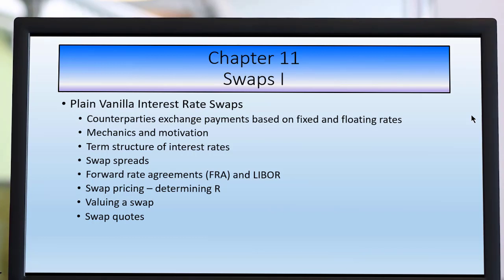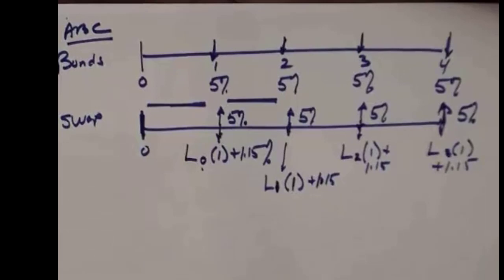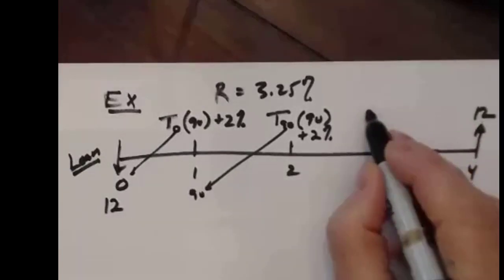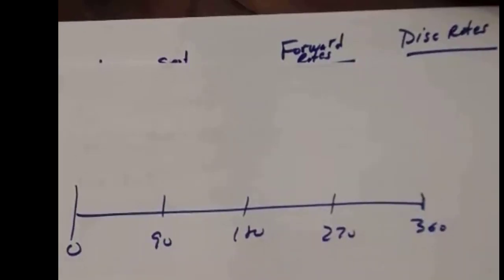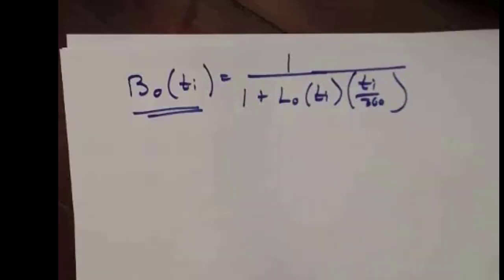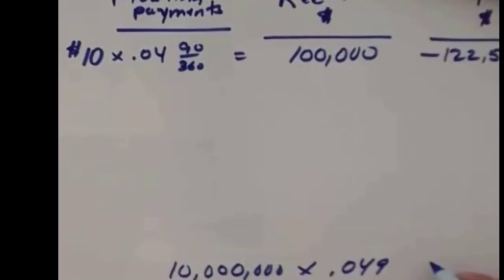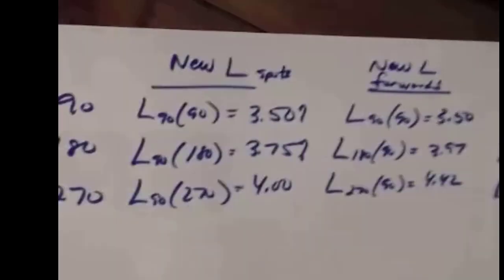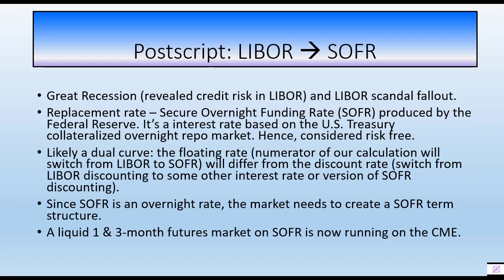Chapter 11 Swaps Video I May 2020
Plain vanilla interest rate swaps, mechanics, term structure, forward rate agreements, swap pricing, valuing a swap, swap quotes